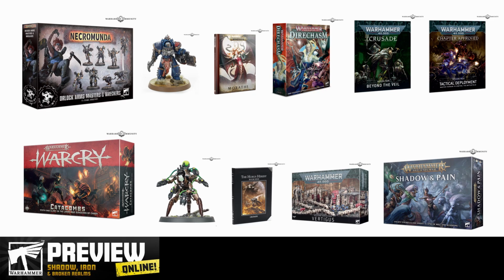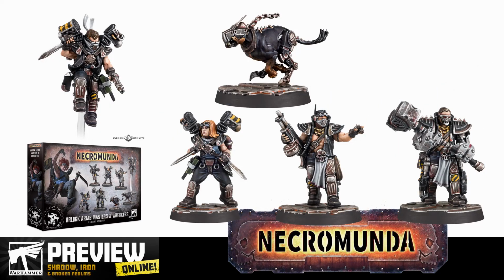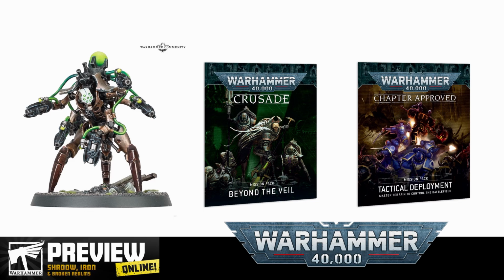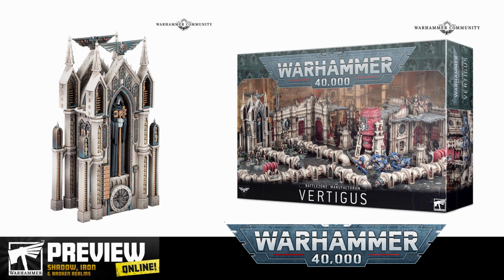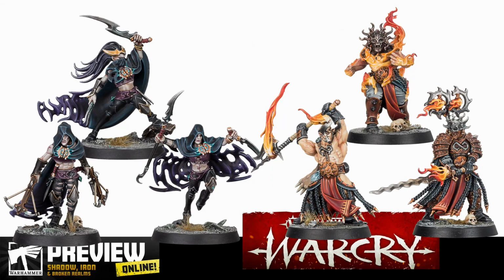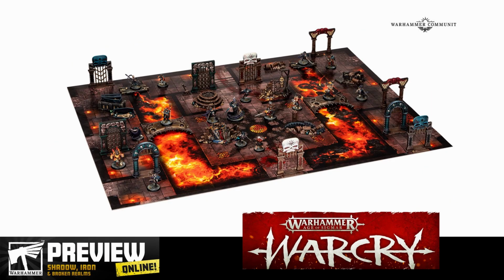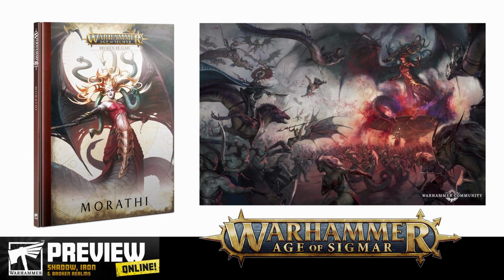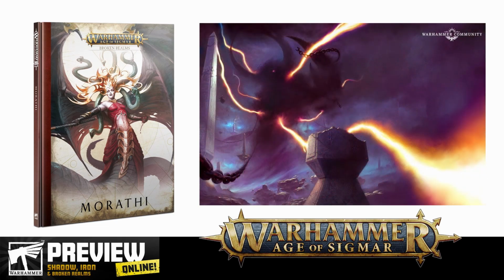NEW WARHAMMER REVEALS! Necrons, Space Marines, Necronmunda, Warcry, Warhammer Underworlds and more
NEW WARHAMMER REVEALS from the latest Games Workshop online previews! Necron Hexmark Destroyer, Night Lords traiter Space Marines, House of Iron for Orlocks in Necromunda, a NEW Warcry care box, the Next season of Warhammer Underworlds - Direchasm, and more.
There is so much content that this video is an overview of what they revealed.